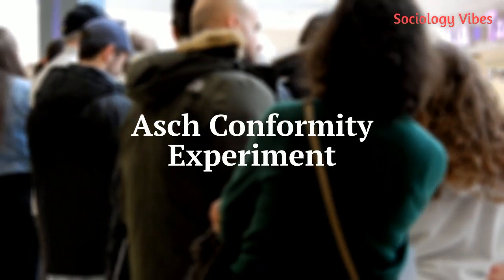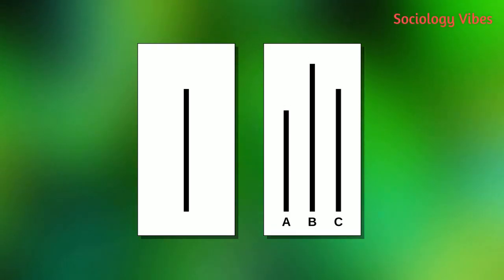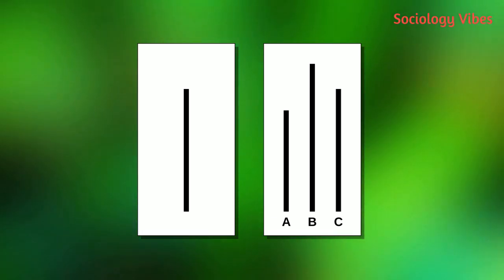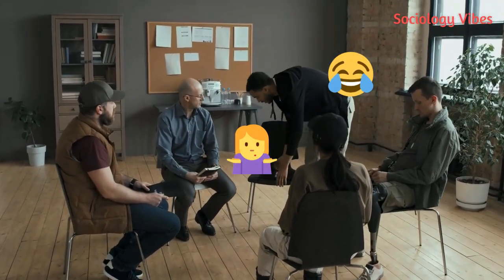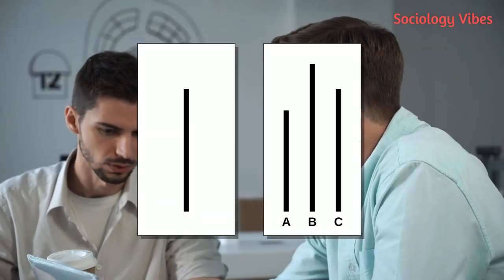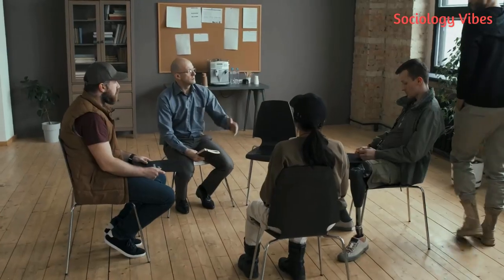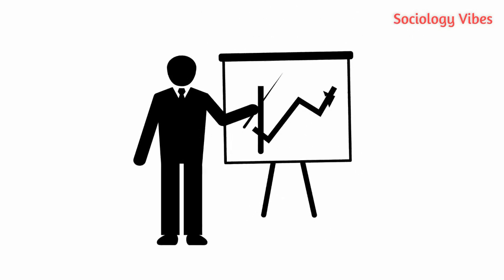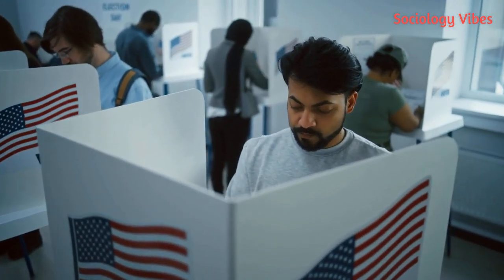What Is the Solomon Asch Conformity Experiment? | Intro to Sociology | Groups & Organization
Hello! This Introduction to Sociology video explains the classic experiment on conformity by social psychologist Solomon Asch. The video discusses the implications of the findings of this experiment and applies them to real-life examples🌍

Thanks 🔄 This video is part of the @SociologyVibes social science and sociology lecture series, where we dive into important sociological concepts, research, and sociologists.

Reflection Questions 🤔
1. Share an experience when you conformed to a group even though you did not want to.
2. Share an experience when you stood your ground and did not go along with a group.
3. In what situations do you think it's beneficial to conform, and when might it be more important to resist group pressure?

Attribution and License to Use
To view a copy of the CC-BY-NC license and permissions,